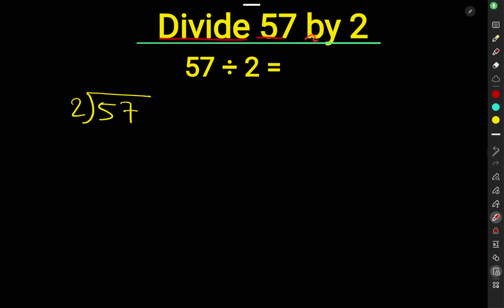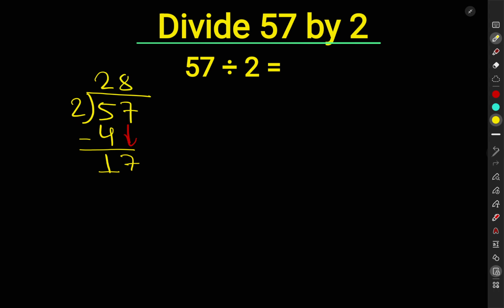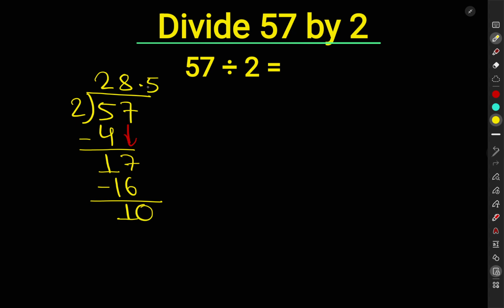57÷2 Divide 57 by 2 (Long division Method)